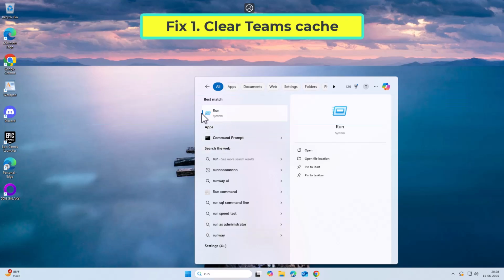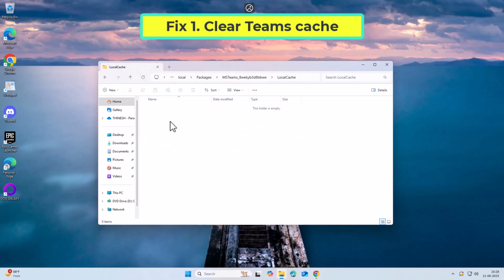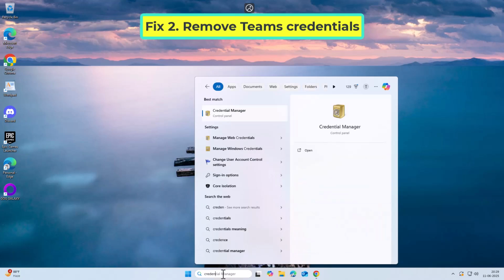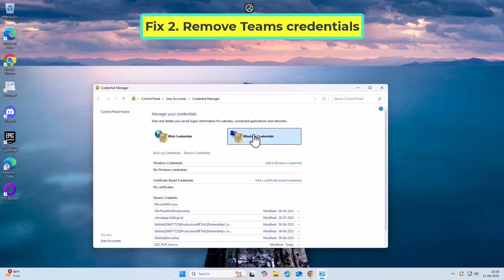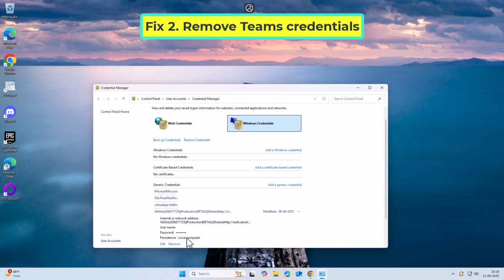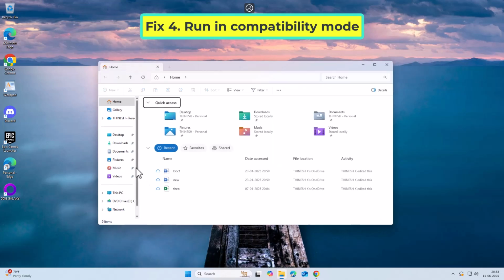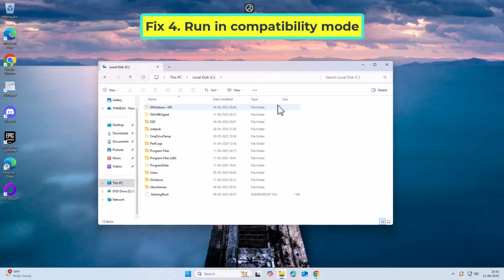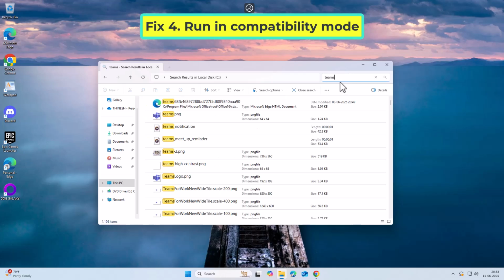(FIXED) Microsoft Teams error code CAA301F7 in Windows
# fix Microsoft Teams error code CAA301F7 in Windows

Clear teams cache :
%userprofile%\appdata\local\Packages\MSTeams_8wekyb3d8bbwe\LocalCache\Microsoft\MSTeams